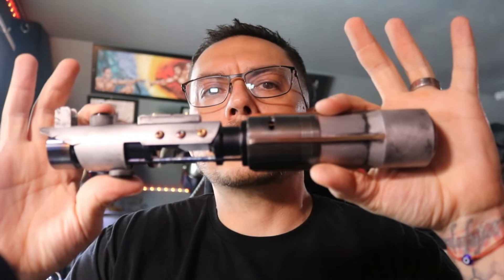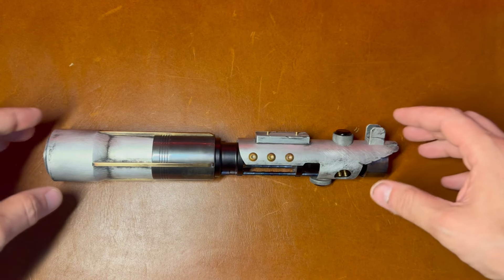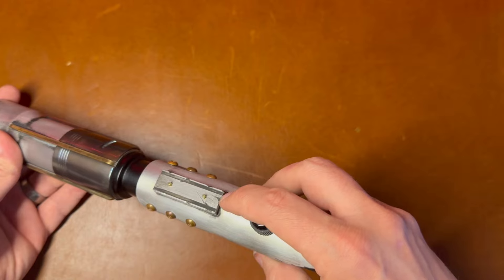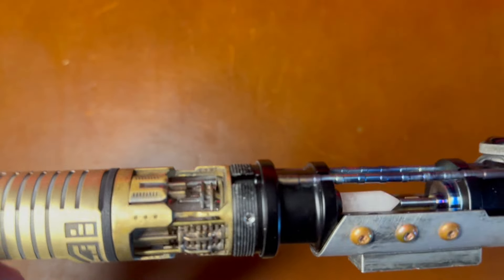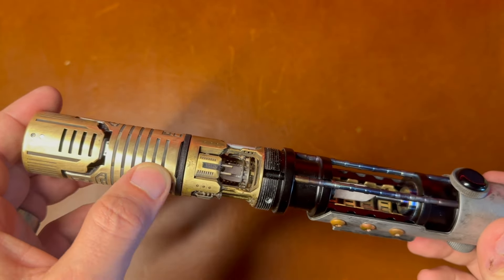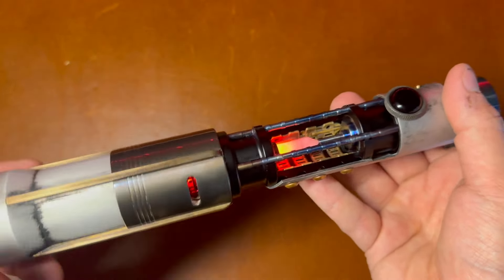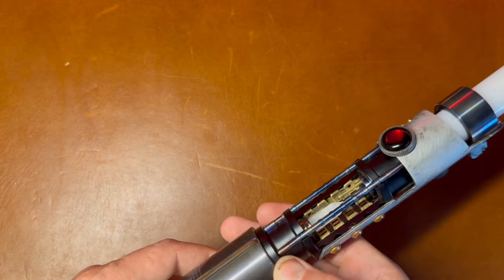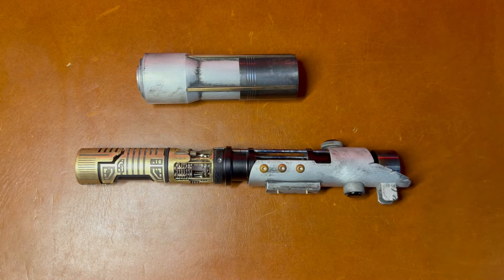Piotr's "Raxus" Starkiller Neopixel Lightsaber with Goth Master Chassis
Installed with a Proffie v3 and Goth Master Chassis